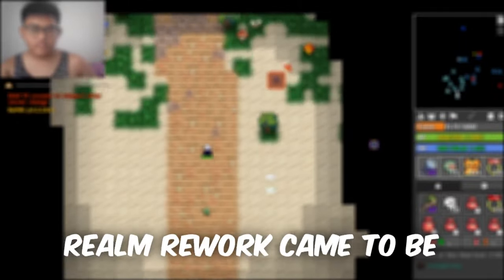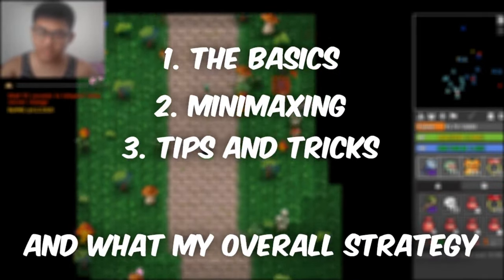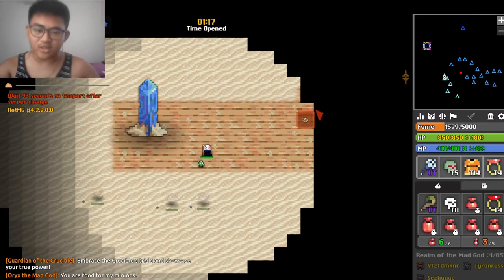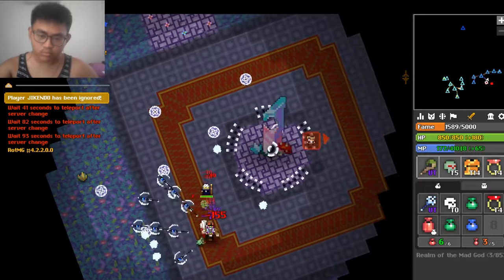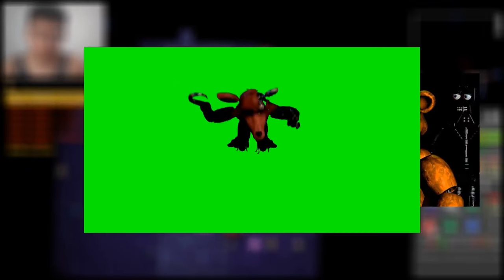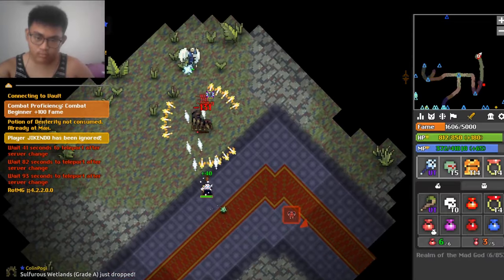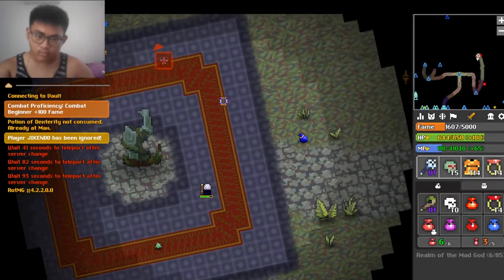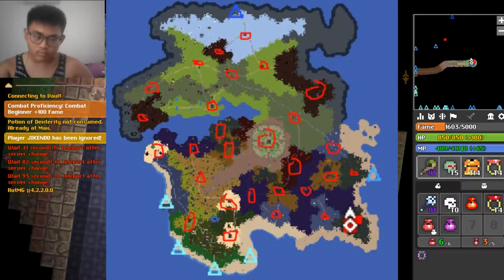ROTMG NEW BEST FARMING GUIDE (Beacon Strategy)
Welcome to my ultimate guide on maximizing your characters quickly in Realm of the Mad God (ROTMG) using the beacon farming strategy! With the recent rework, maxing has become much easier, and beacon farming is one of the most efficient methods to achieve this. I didn't discover this strategy, but it's my go-to method for maxing characters, and today, I'll share all the tips and tricks you need to master it.

What is Beacon Farming?
Beacon farming involves targeting realms with few beacons or those close to closing (80-100%). In these realms, you'll encounter three beacon colors: light blue, blue, and dark blue. Light blue beacons don't drop loot, blue beacons are easy to rush and kill, and dark blue beacons offer the best loot but pose more danger with tougher bosses.

Survey link (WIP)
Side editor: @alyschan